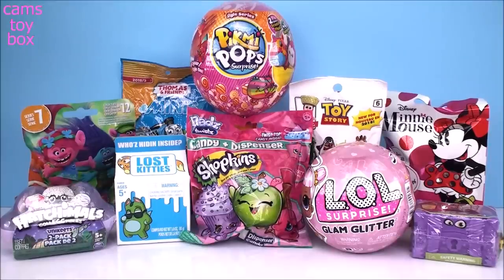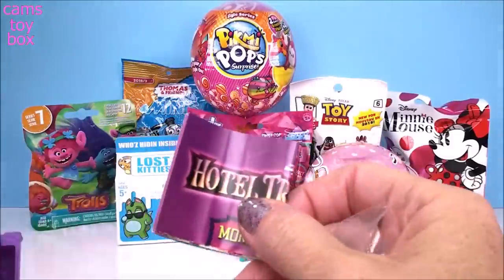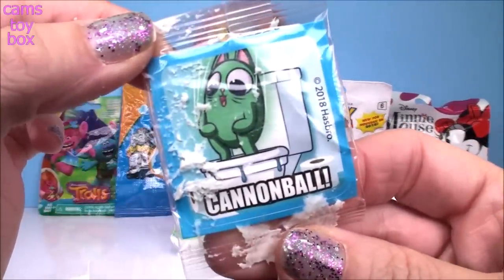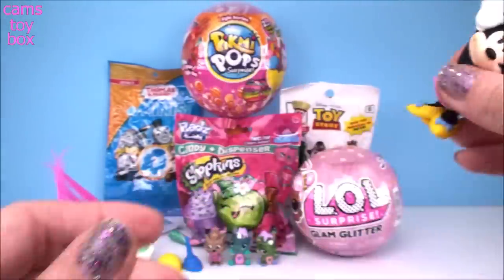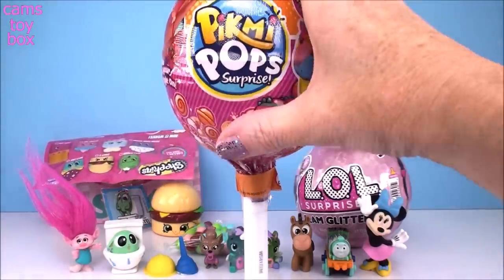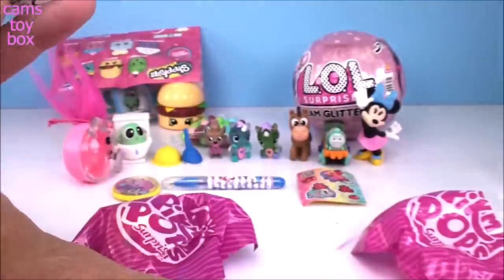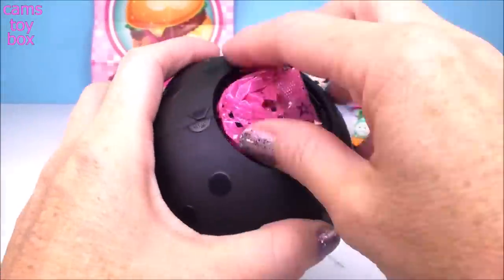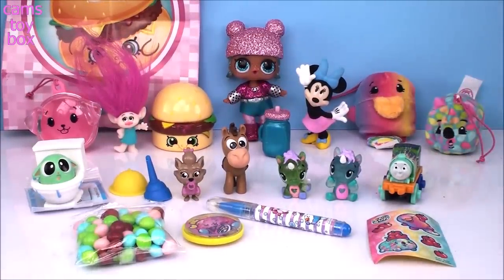PIKMI POPS LOL GLAM Glitter Surprise Dolls Lost Kitties Trolls Blind Bags Toys Unboxing FUN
Cams Toy Box is  opening a mash up of Surprises Toys !

We are unboxing Toys from Lost Kitties , Shopkins Radz , Hatchimals Unikeets , LOL Surprise Dolls GLAM GLITTER SERIES ! PIKMI POPS Surprise Toy , Toy Story Blind Bags , Minnie Mouse , Trolls Series 7 blind bags and many more toy surprises unboxing fun for kids !

Series 5 Num Noms Cereal Surprise Toys Squish Dee lish 2 Hatchimals Mystery Minis Trolls MLP